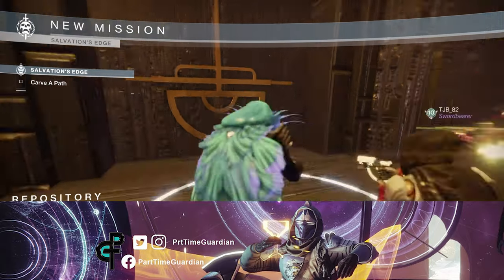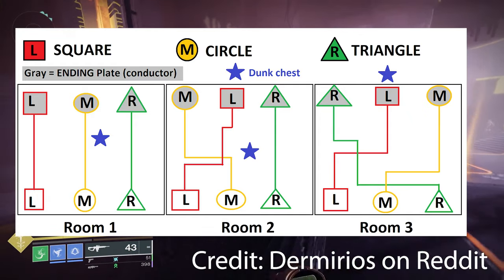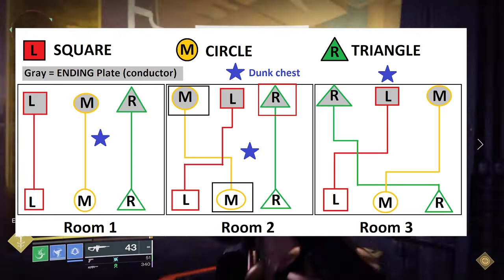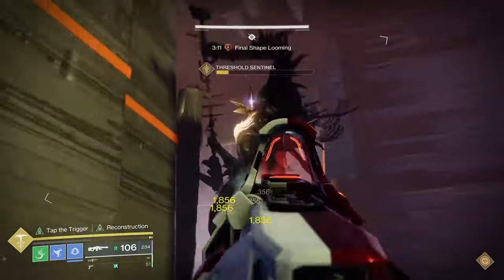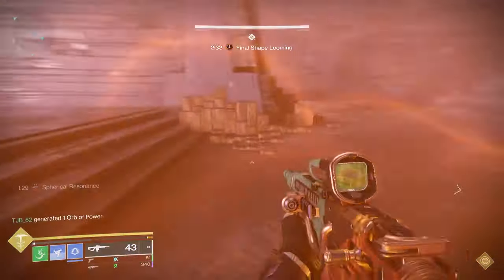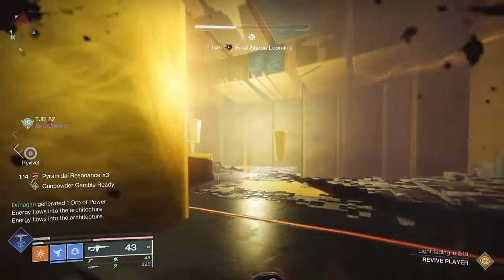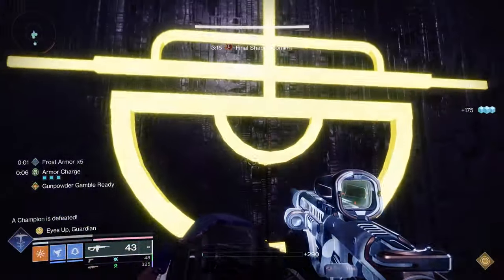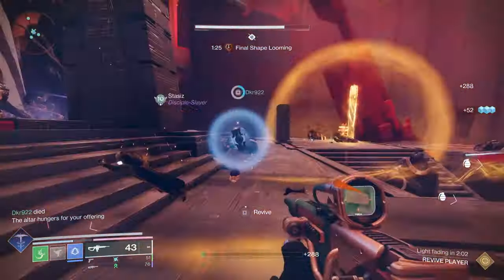Beginners guide to Salvations Edge: Repository. 3rd encounter.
Are you a complete beginner to the repository or 3rd encounter guide in salvations edge the new raid in Destiny 2? If so try this guide that skips the theory and focuses on each role and how to make each fireteam member successful in the Salvations Edge Raid and specifically the Repository encounter in 5 minutes.